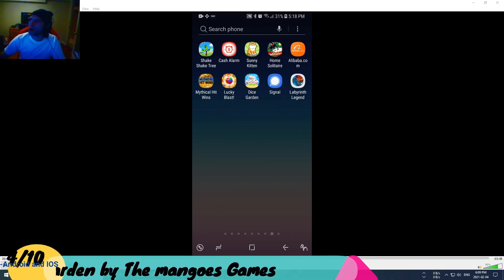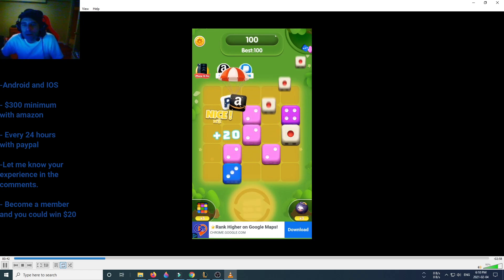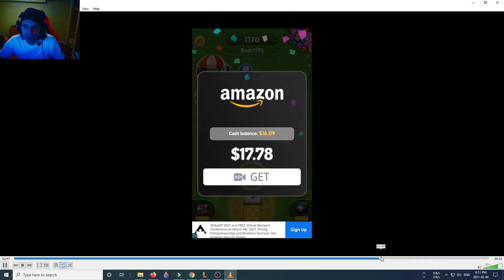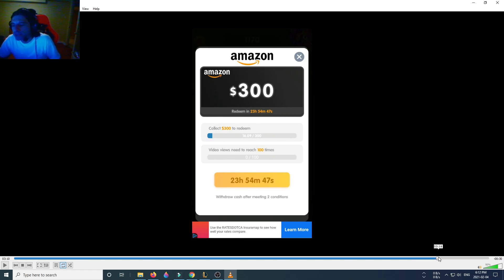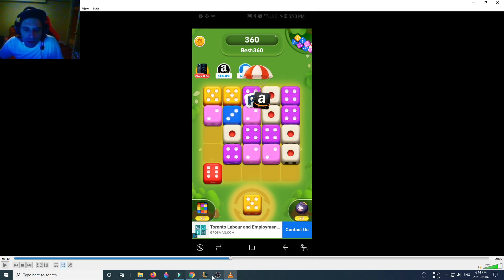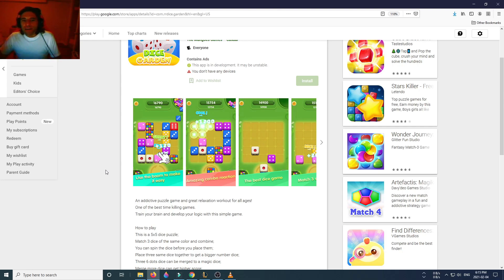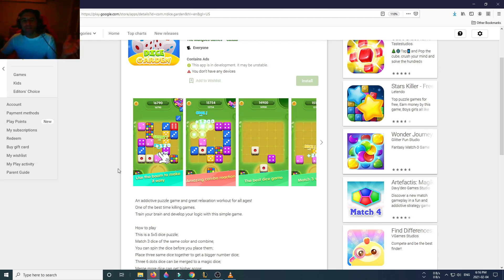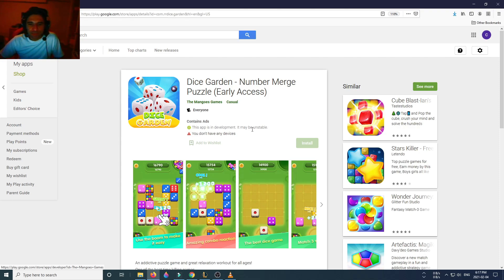DICE GARDEN. Earn Money, Watch ads, rinse, repeat.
Dice garden is a game where you basically merge dice and earn rewards like paypal money or amazon gift cards. With ADS intensifying as you continue playing, it can be quite annoying with so many ads launching in a short span of time. Minimum payment is 300 with amazon or every 24 hrs with paypal.

Also be sure to check out my top 5 legit apps/games. I will put a card at the end of the video.

Thanks.